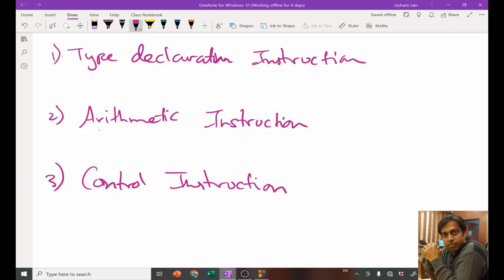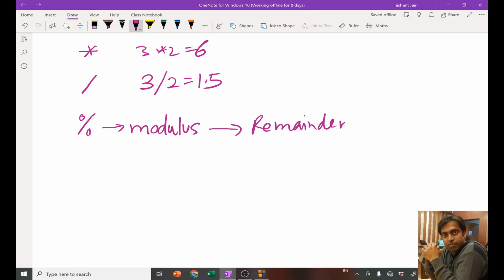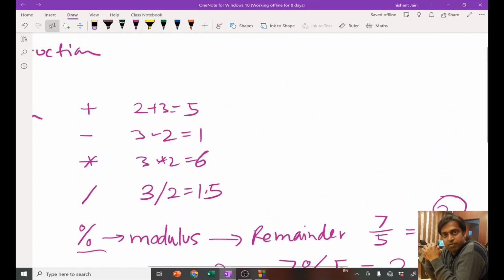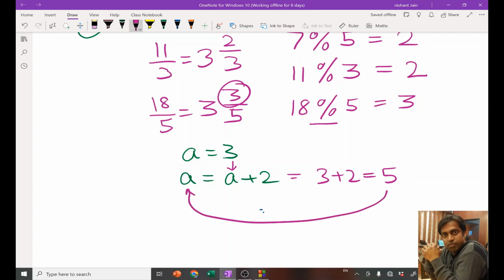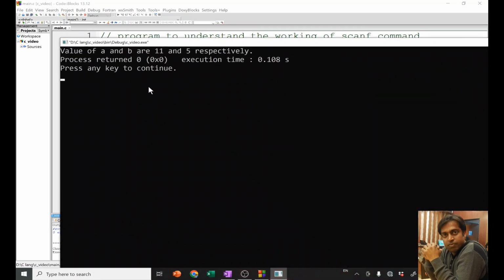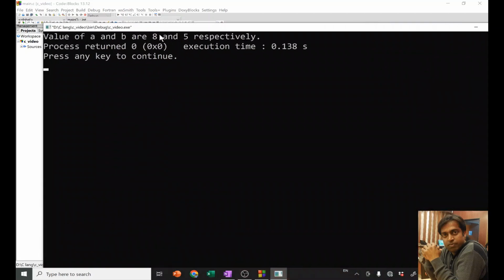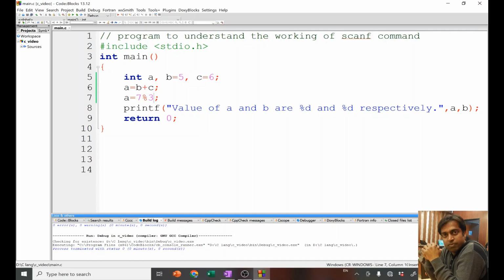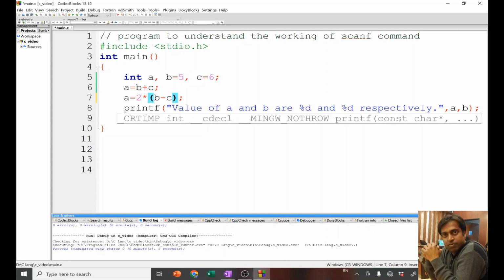Lec11: C Lang (English): Writing Arithmetic Instructions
In this video you will be able to get the information about writing Arithmetic Instructions in C Programming Language. You will learn the following:
0:00 Five operators in Arithmetic operations.
0:50 Modulus Operator to get the remainder.
2:21 Difference between writing arithmetic expression in Mathematics and in Programming languages. Why expressions like a+2=a is invalid in C Programming language?
4:18 Implementation of arithmetic operations in Codeblock.
6:37 How to write expressions like (a+b)(b-c)  and 2(b-c) in C?